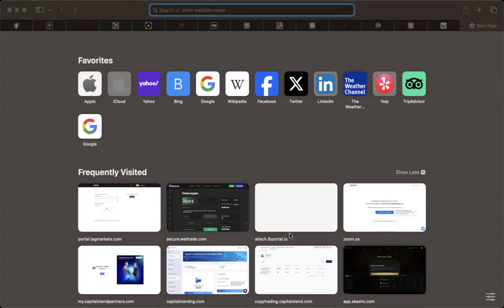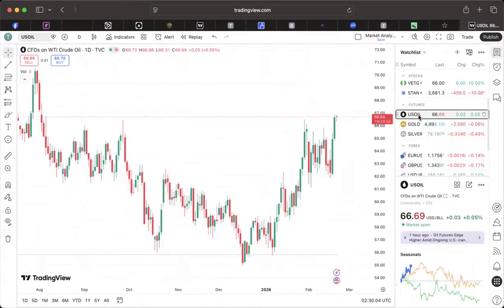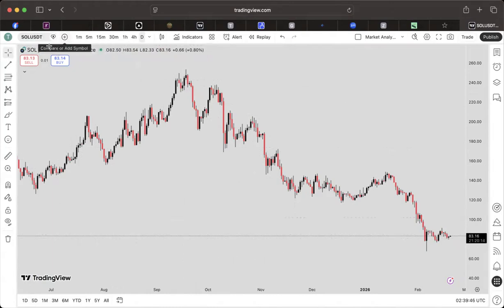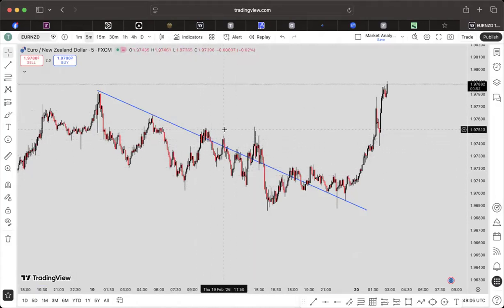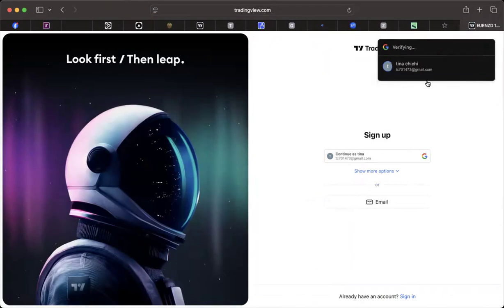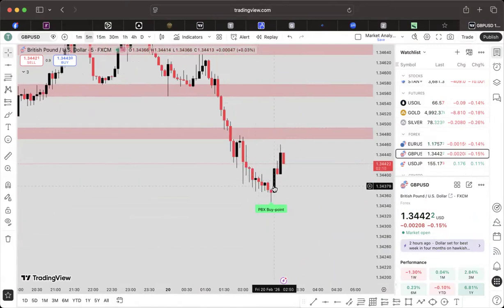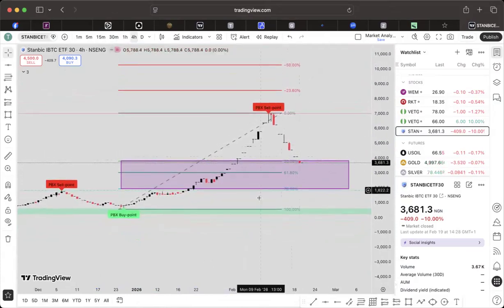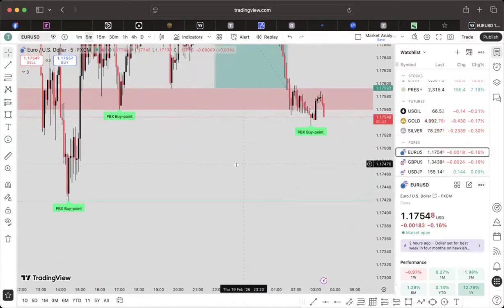How to Setup your Tradingview and use PBX Market Scanners